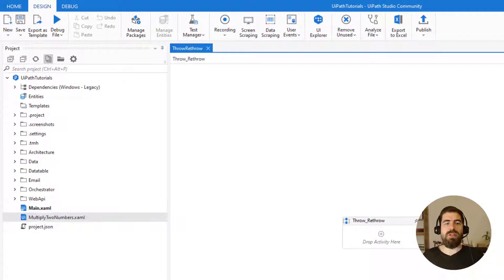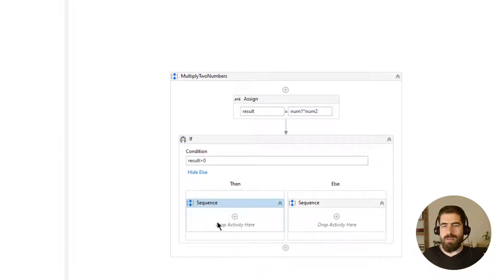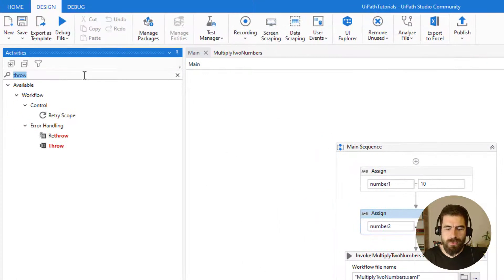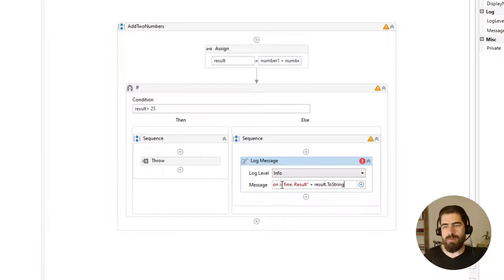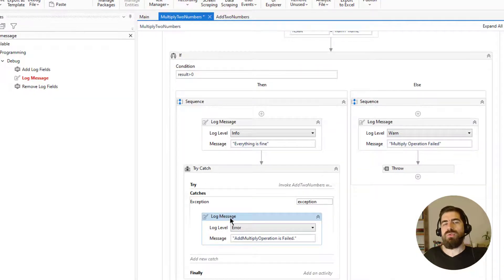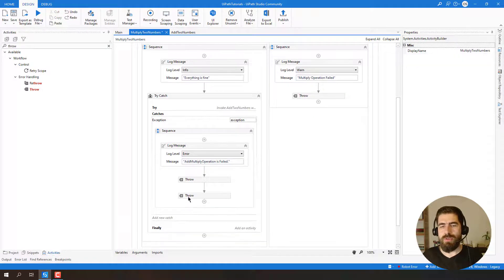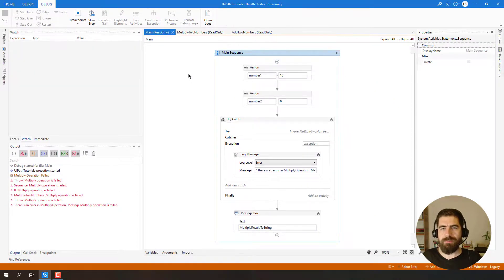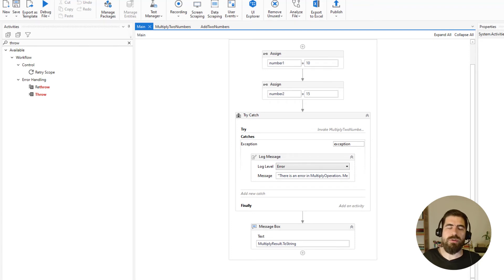UiPath THROW and RETHROW in Exception Handling | Try - Catch Tutorial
This complete UiPath tutorial shows you difference between THROW and RETHROW activities and how to use them with Exception Handling in UiPath. We create sample workflows to be able to understand and implement our case easily. We will also learn Business Rule Exception type in UiPath.

Happy automations🙌